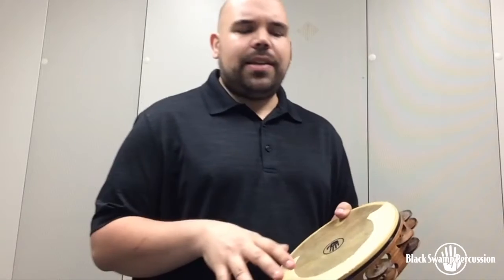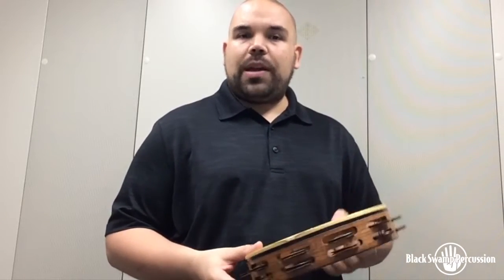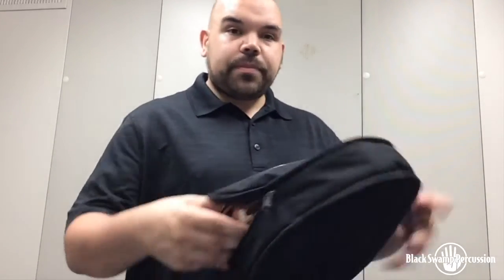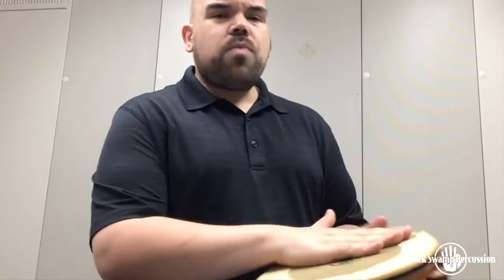Dustin Woodard: 2016 Accessory Sound Solution Project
Dustin Woodard (Alfred University & Houghton College) shares some life saving maintenance advice for your Black Swamp tambourine.